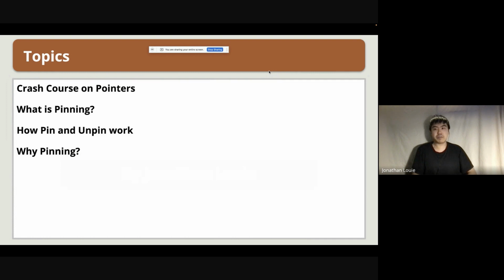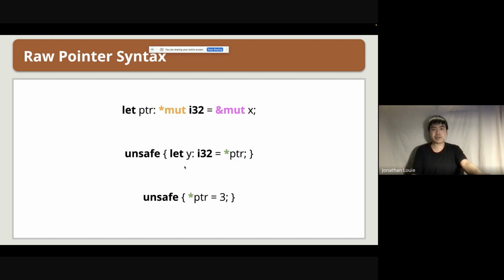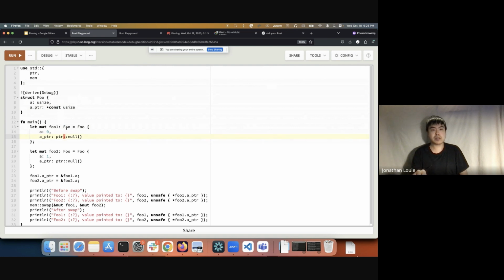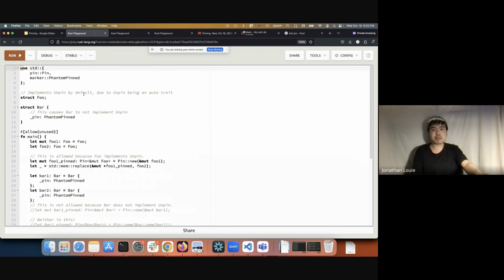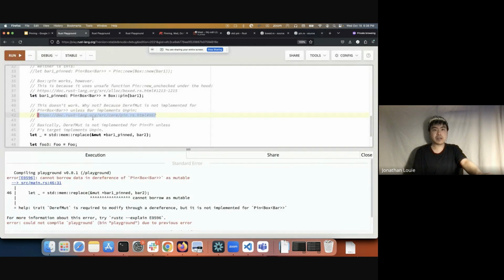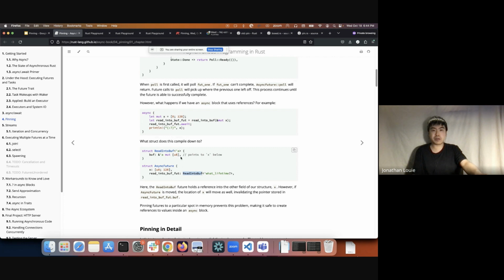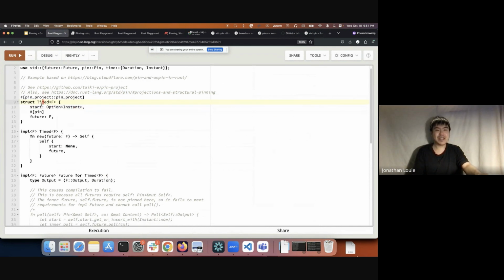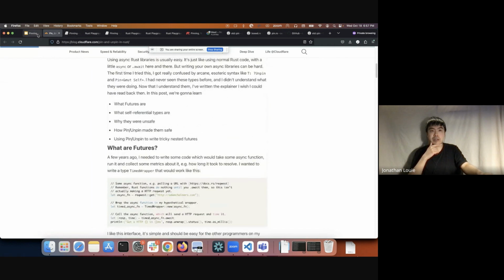Pinning - 2023/10/18 Meetup